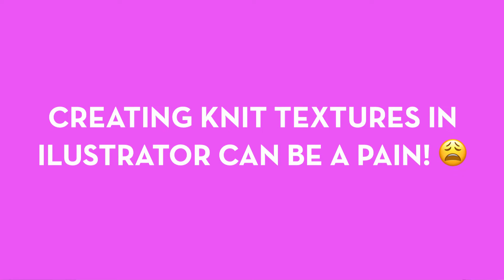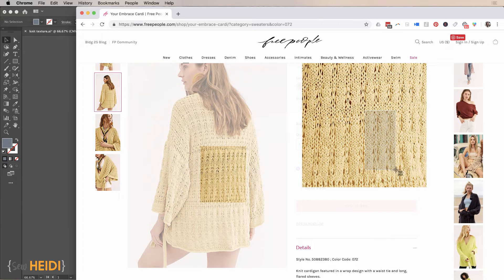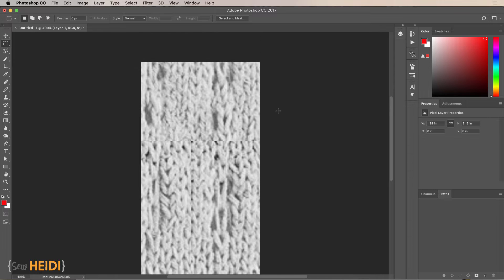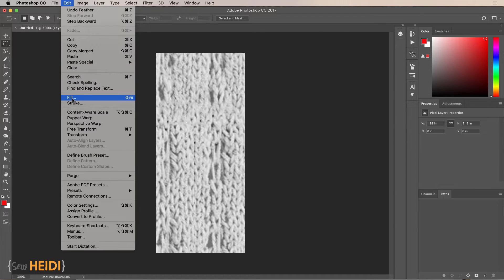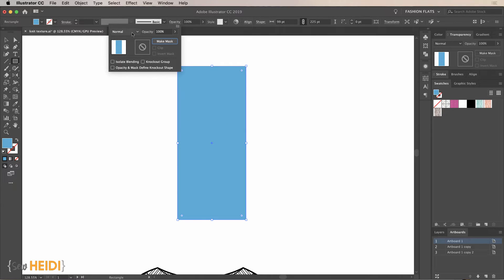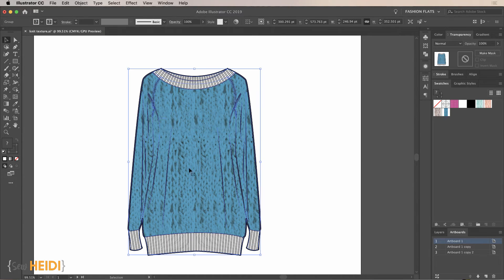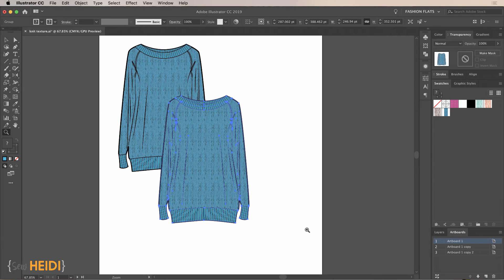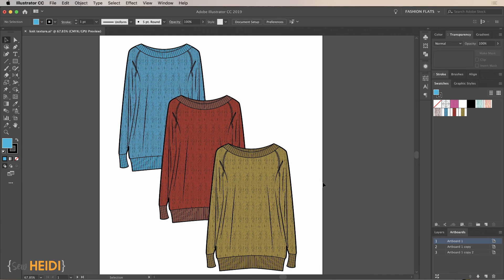Fashion Illustration Tutorial: Knit Repeating Pattern Textures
Creating realistic knit repeating pattern textures in Illustrator is a PAIN! This tutorial will show you how to make it easy in just a FEW steps!

Here's what you'll learn:

- How to create a realistic chunky knit texture for your fashion illustrations using a photo
- How to apply the knit texture to your fashion flats
- How to scale your patterns directly inside your fashion sketches
- How to change colors of sweater knit textures DIRECTLY in Illustrator

CONNECT

FREE RESOURCES

🎁 Ultimate Guide to Illustrator for Fashion Design (37 step by step tutorials)

ABOUT SEW HEIDI

Heya! Nice to meet you, I’m Heidi. I teach fashion designers like you the real world skills you *actually* need to learn to succeed in this cutthroat industry.

(You know, all the stuff you don’t learn at fashion school.)

I’ve worked as a contract designer for over a decade and run SuccessfulFashionDesigner.com. I’ve been able to make a healthy living doing work I love in fashion.

But I got started just like you, one step at a time. It began with some embarrassing hand sewn dresses and fashion sketches that would make a 3-year-old’s artwork look like a masterpiece.

Then, things changed. I learned how design was done on a large scale. I learned how to get things into production. And I learned all the skills I wish I knew when I was first starting out.

Now, I dedicate most of my time teaching you all of that. This content is hard to find anywhere else (because in fashion, people keep secrets), so I decided to create it...and give most of it away for free.

Want more than what you find on YouTube?